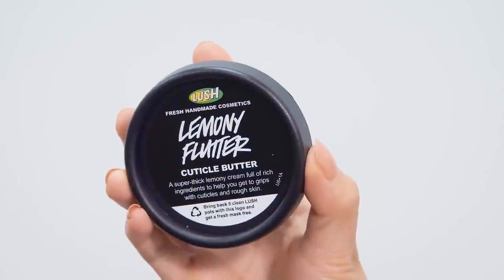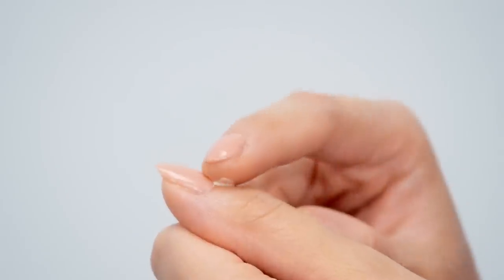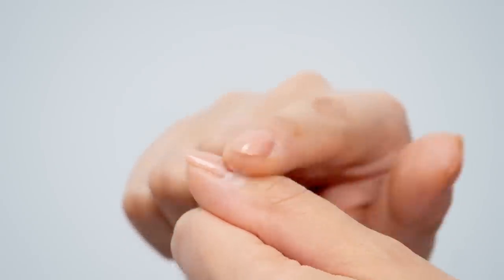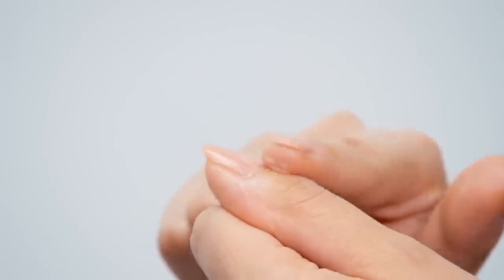LUSH Cuticle Butter: Lemony Flutter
Emily shows us what she calls the ‘miracle butter’: Lemony Flutter! This ultra-rich moisturizing butter can be used on cuticles, feet, knees and anywhere else that needs a zesty moisture treat. Fresh lemon infusion revitalizes and clarifies, while beeswax and avocado oil soothe and soften. Keep this fresh and fabulous butter close at hand to smooth out all your rough patches.

Learn about all our fresh handmade cosmetics, including original inventions like LUSH Bath Bombs, Solid Shampoo Bars and more!